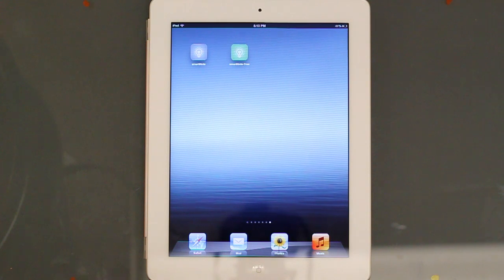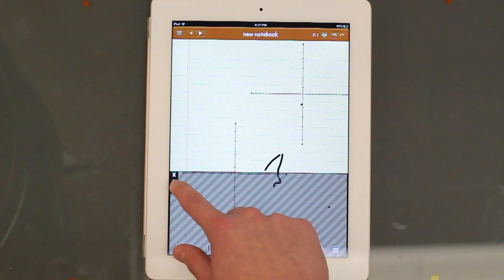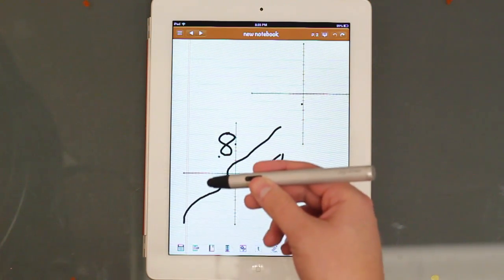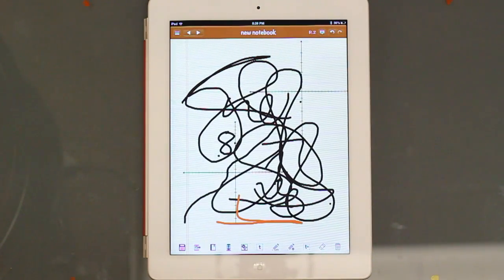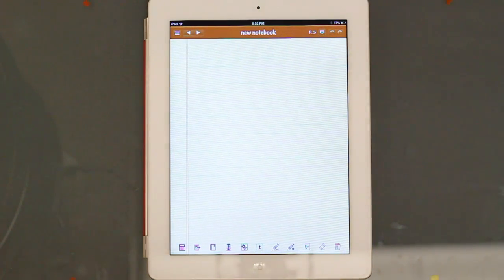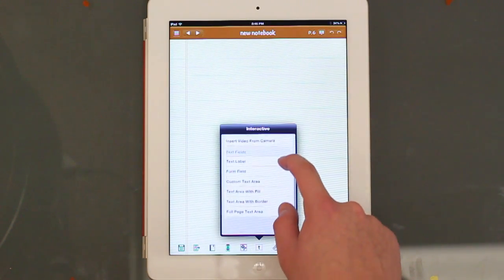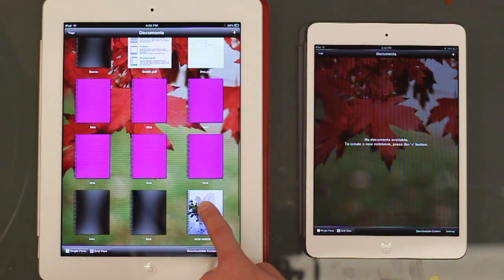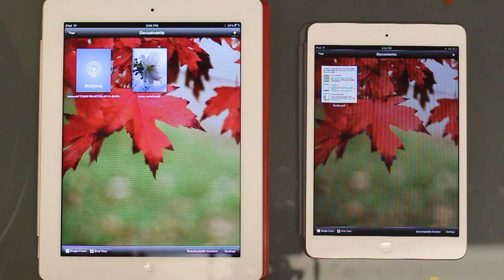smartNote 3.0 Full Demo - Coming Soon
Thanks everyone for all your support and feedback, smartNote has seen us through college and the start of an app development company. Since the original smartNote was released, we've learned a lot and decided to rewrite smartNote using all of the new things we've learned. This version of smartNote takes advantage of all the capabilities of modern iPads. We look forward to your feedback once this version of smartNote is released.

We are moving smartNote into the 52apps, our new brand, with this release. Once again, thanks to everyone for your feedback and support over the last few years.

Sorry for the rumble in the audio, I had to use the camera mic for this video.